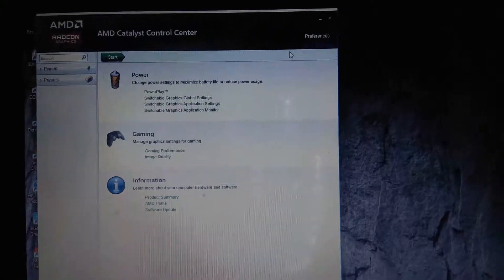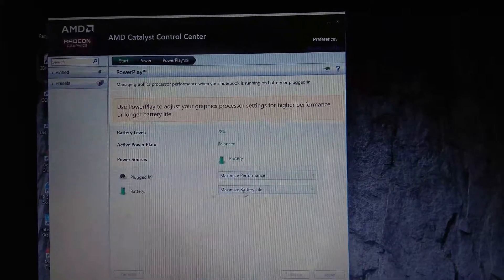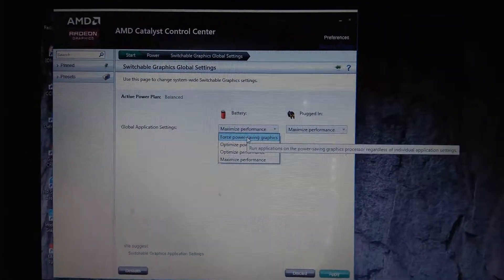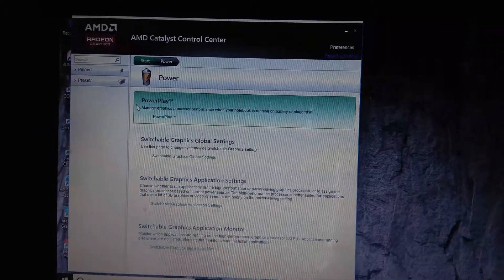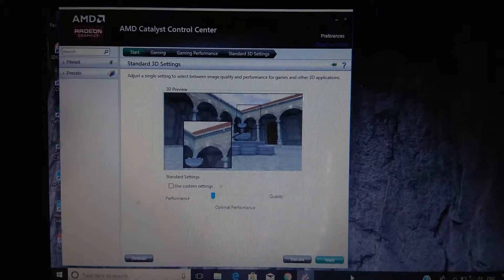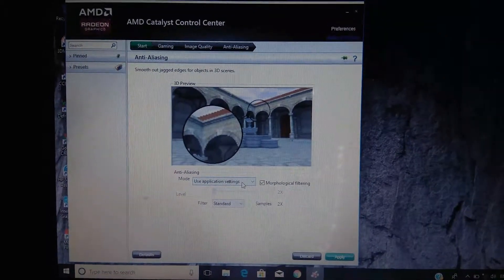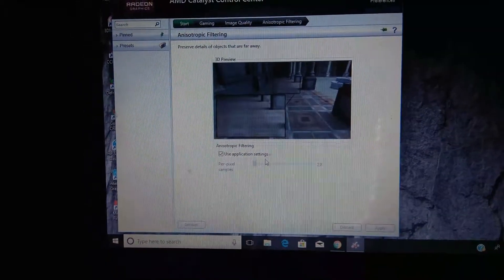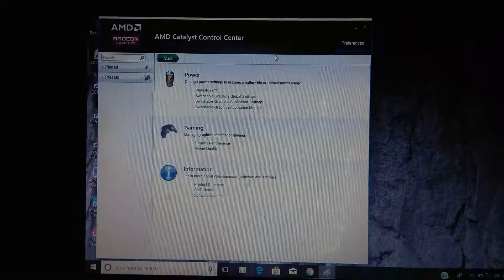AMD CATALYST CONTROL CENTRE BEST SETTINGS-THE HOW TO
HEY THERE THIS IS THE HOW TO AND TODAY I AM GOING TO SHOW YOU SOME BEST SETTINGS FOR AMD CATALYST CONTROL CENTRE